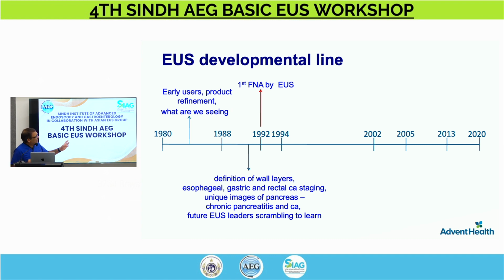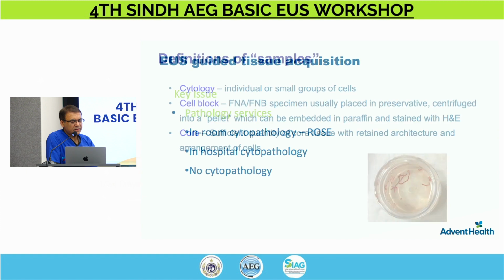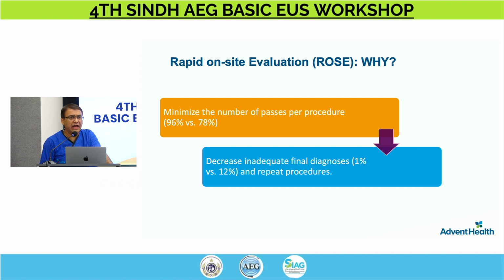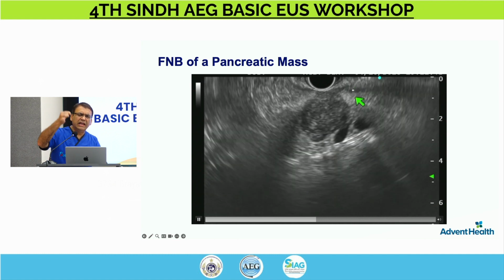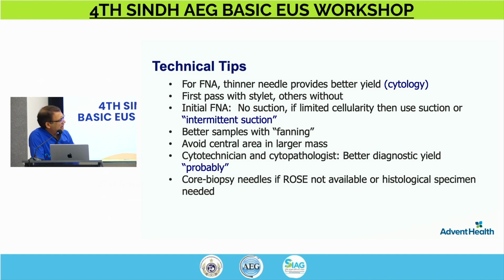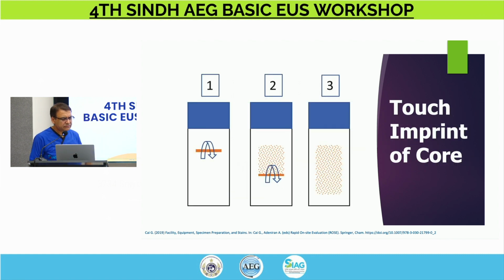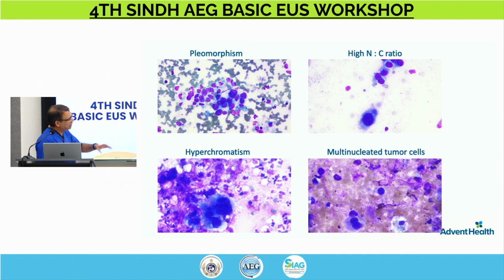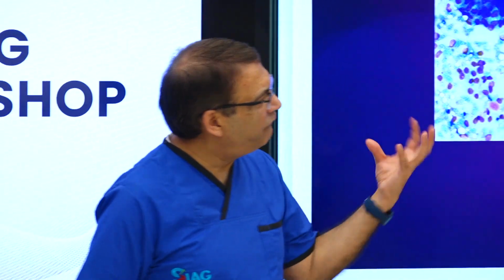‎4TH AEG HANDS ON EUS COURSE 14 TO 16 SEP, 2023 (PART 29)‎